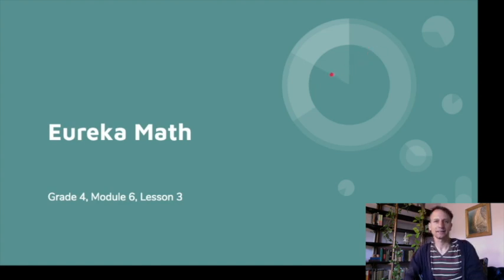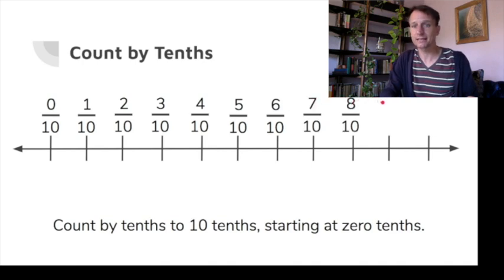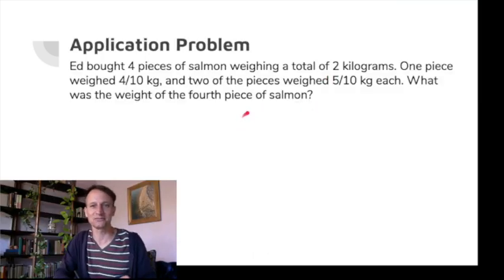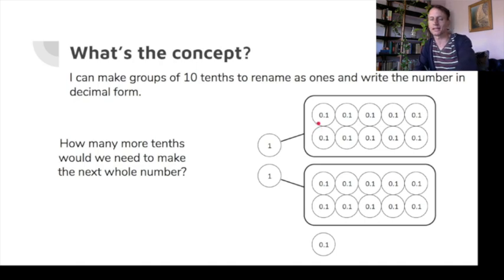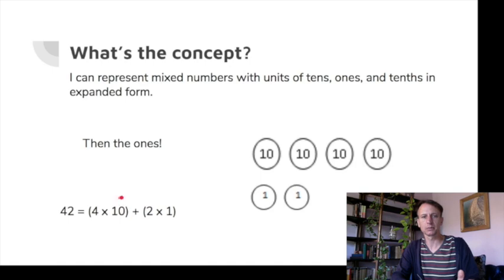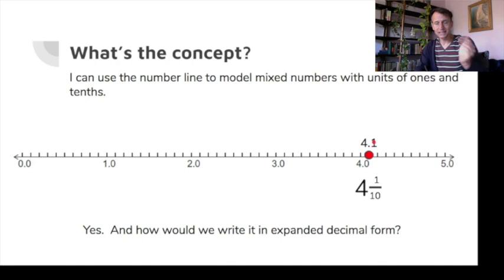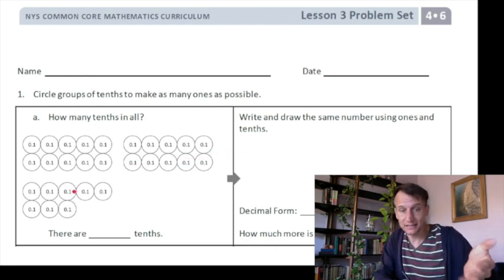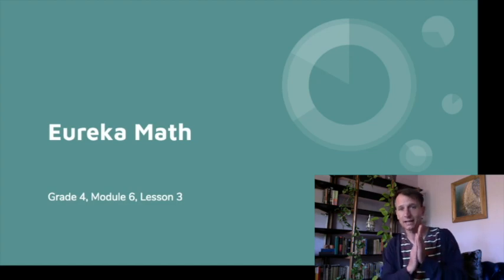Eureka Math Lesson Time Grade 4 Module 6 Lesson 3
It's lesson time! An abbreviated exploration of Eureka Math Grade 4 Module 6 Lesson 3 - the fabulous world of decimals!